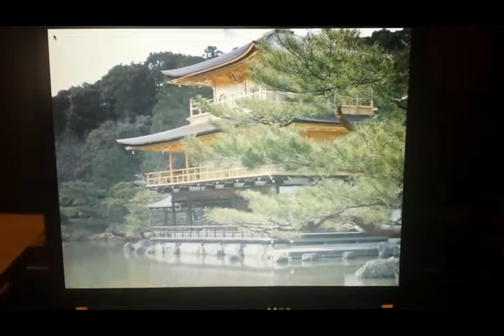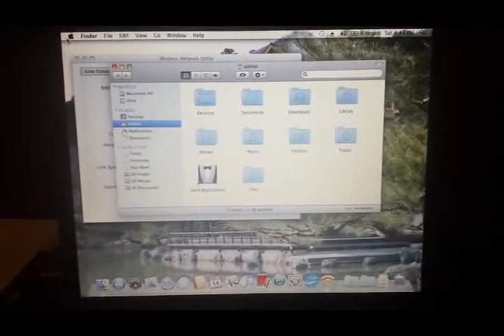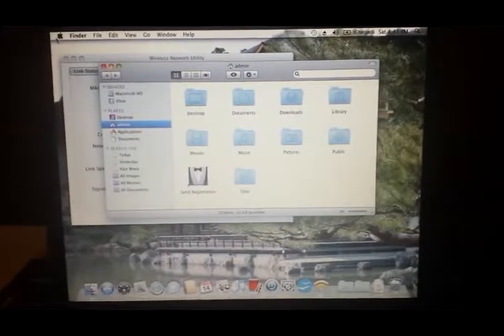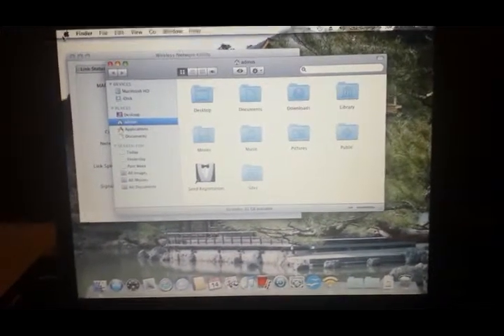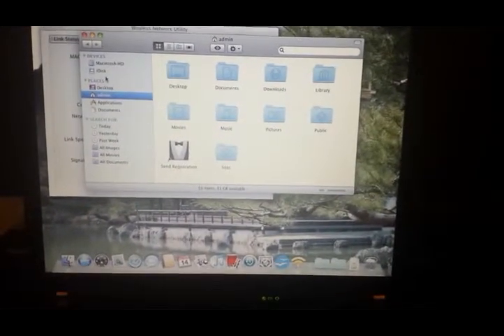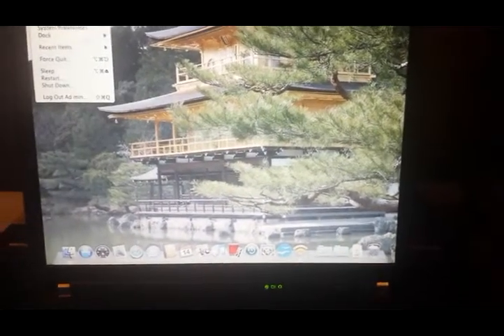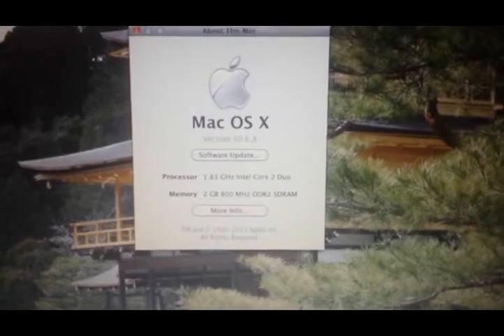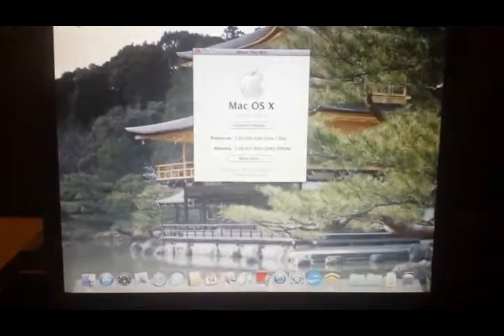Mac 10.6.8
Lenovo T60 2ghz, 2GB DDR2 Memory, 100GB Hard drive, running OS 10.6.8